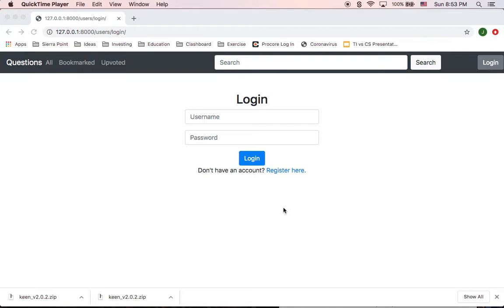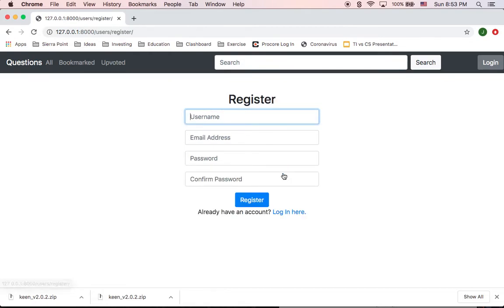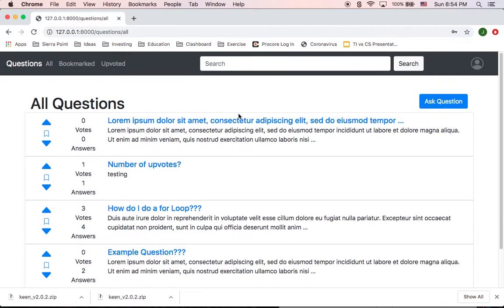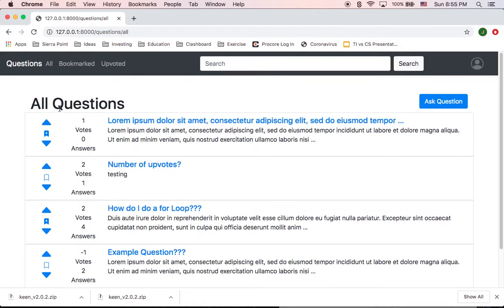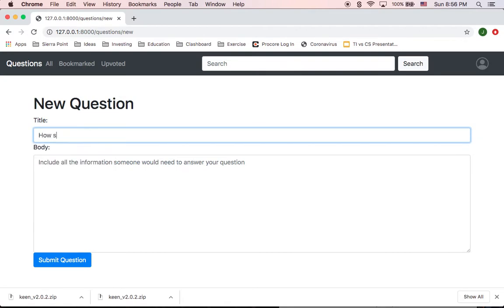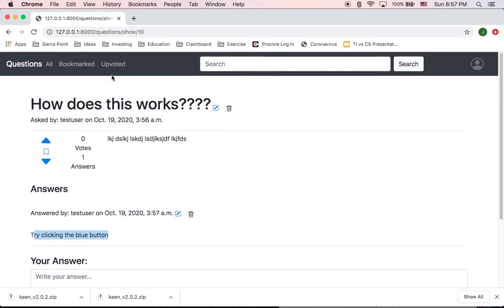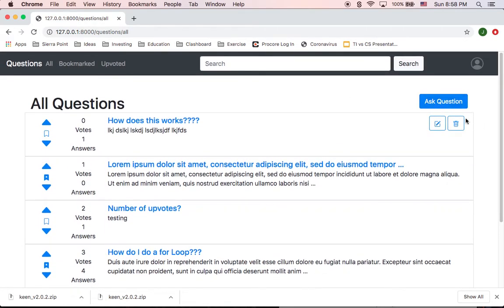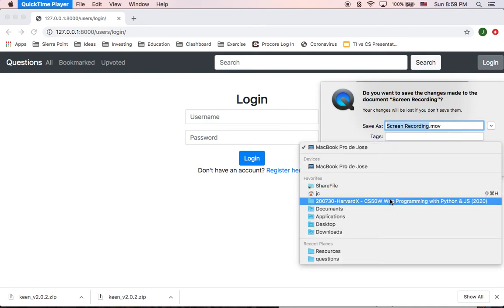CS50W (2020) - Final Project: Questions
CS50W - Programming With Python and JavaScript
Project 4: Network

Features:
0:54 - Register
1:25 - User Profile
1:27 - Log Out
1:31 - Login
1:52 - All Questions
2:09 - Upvote & Downvote
2:28 - Bookmark
2:39 - Bookmarked
2:50 - Upvoted
3:27 - Create a new question
3:44 - Show
4:00 - Create Answer
4:21 - Edit
5:04 - Delete